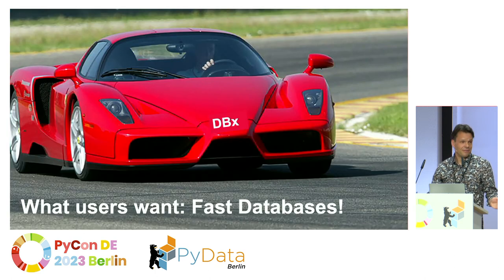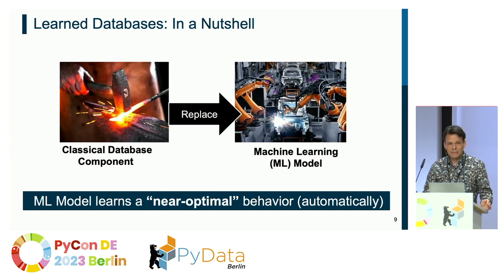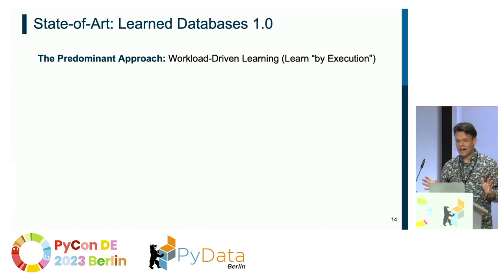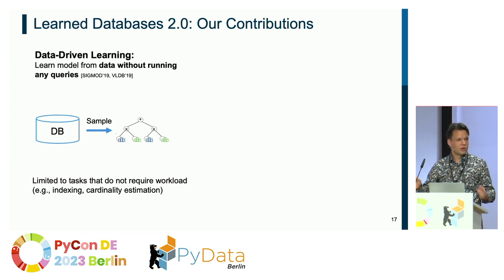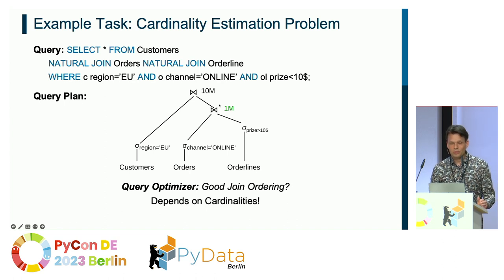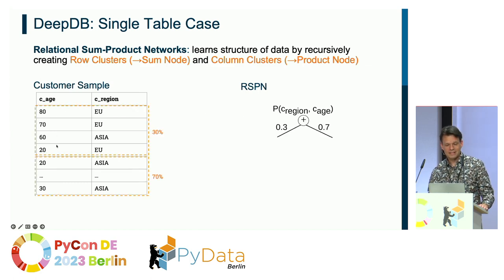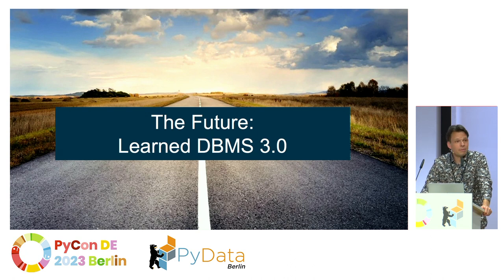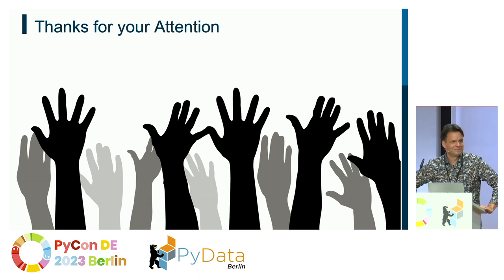Carsten Binnig: Towards Learned Database Systems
Database Management Systems (DBMSs) are the backbone for managing large volumes of data efficiently and thus play a central role in business and science today. For providing high performance, many of the most complex DBMS components such as query optimizers or schedulers involve solving non-trivial problems. To tackle such problems, very recent work has outlined a new direction of so-called learned DBMSs where core parts of DBMSs are being replaced by machine learning (ML) models which has shown to provide significant performance benefits. However, a major drawback of the current approaches to enabling learned DBMS components is that they not only cause very high overhead for training an ML model to replace a DBMS component but that the overhead occurs repeatedly which renders these approaches far from practical. Hence, in this talk, I present my vision of Learned DBMS Components 2.0 to tackle these issues. First, I will introduce data-driven learning where the idea is to learn the data distribution over a complex relational schema. In contrast to workload-driven learning, no large workload has to be executed on the database to gather training data. While data-driven learning has many applications such as cardinality estimation or approximate query processing, many DBMS tasks such as physical cost estimation cannot be supported. I thus propose a second technique called zero-shot learning which is a general paradigm for learned DBMS components. Here, the idea is to train model